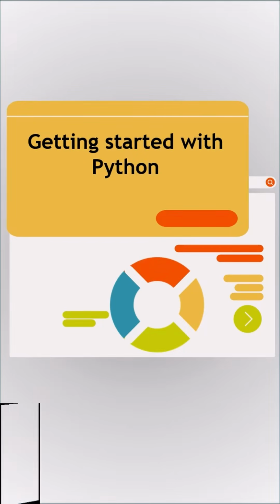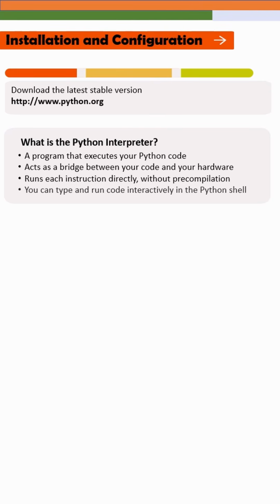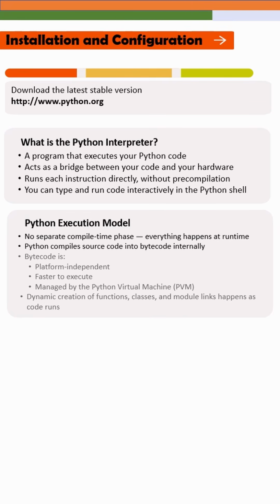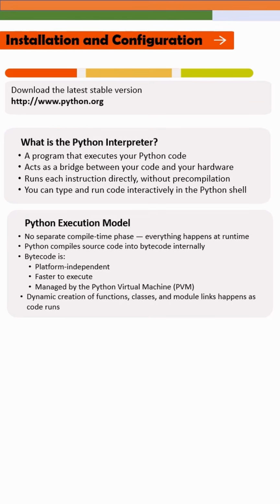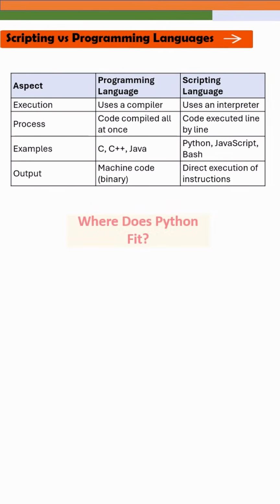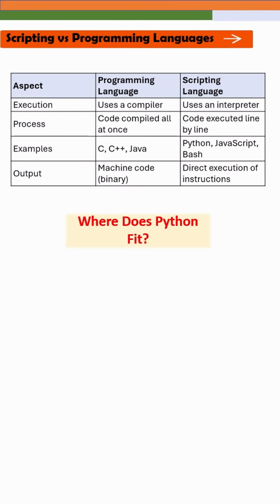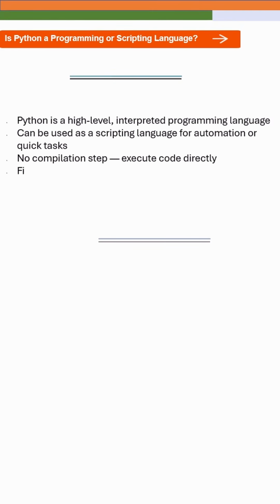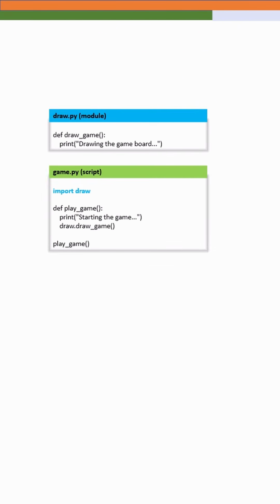Getting started with Python